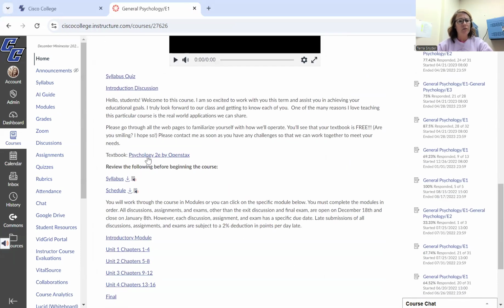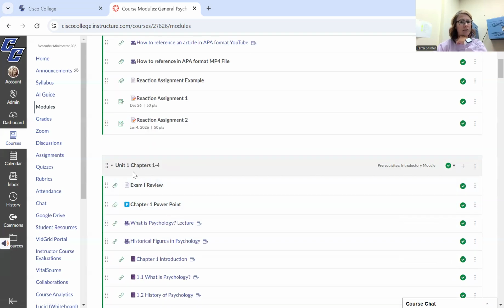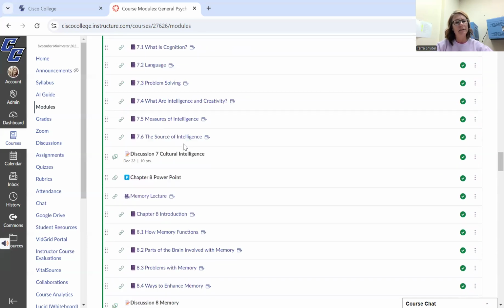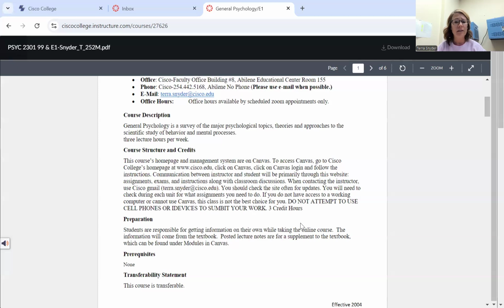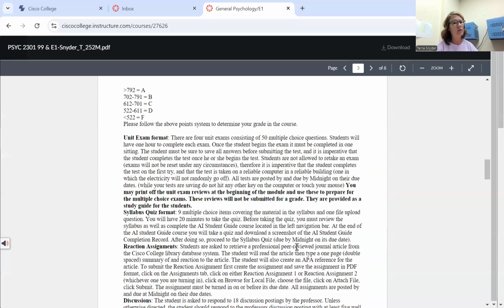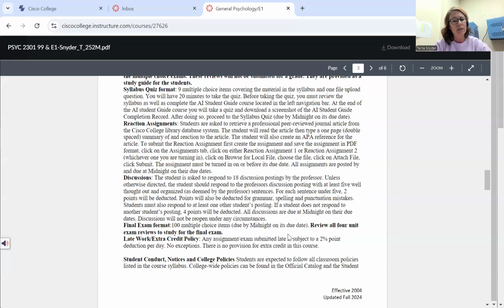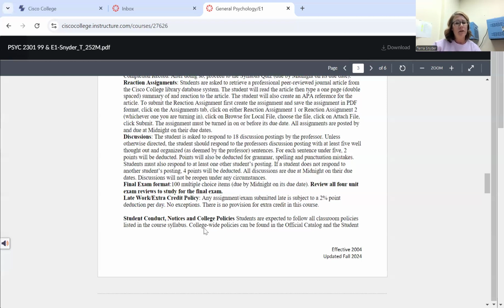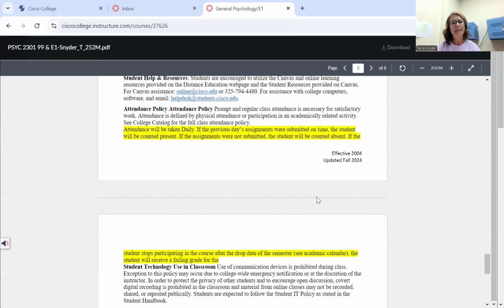Decembermester 2025 Intro Video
In this video, I go over the syllabus and course navigation for the Decembermester 2025 General Psychology course.